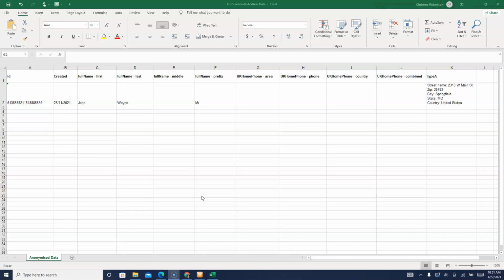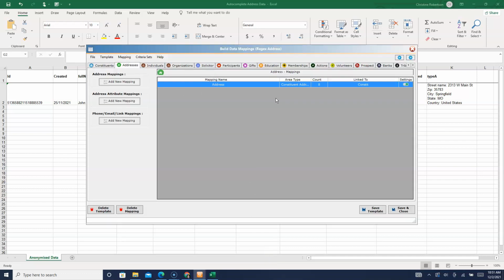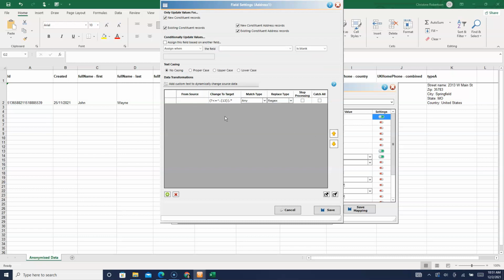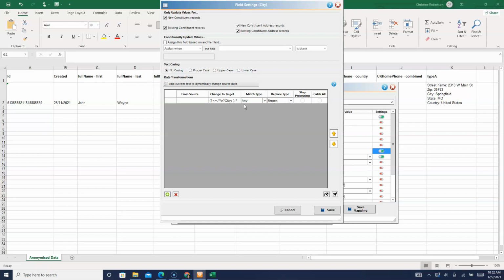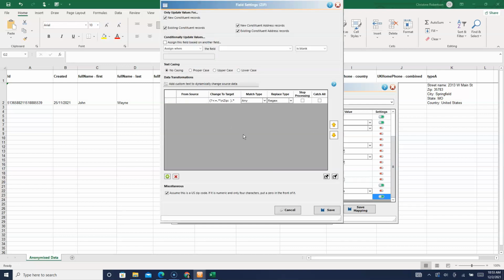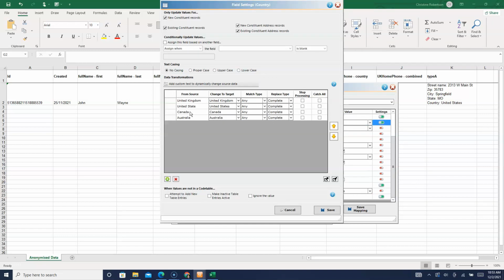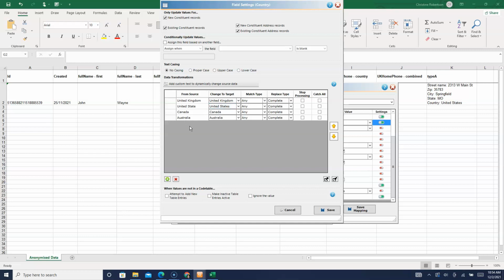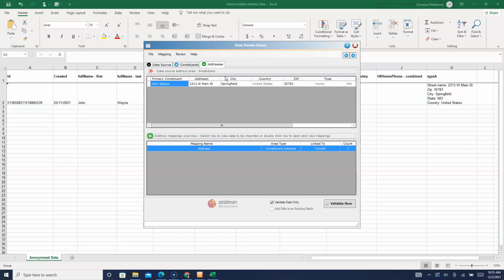Data Transformations - Regex Replace Type